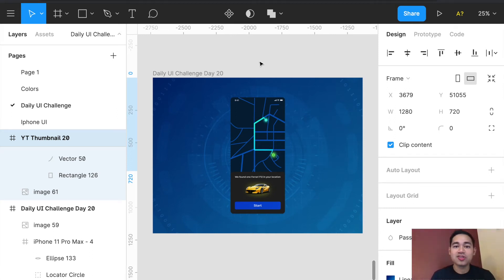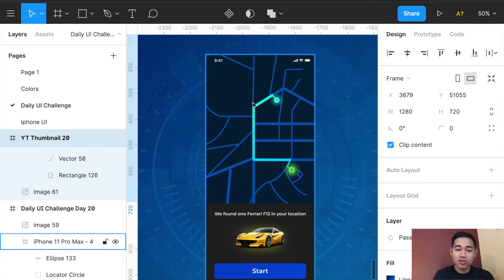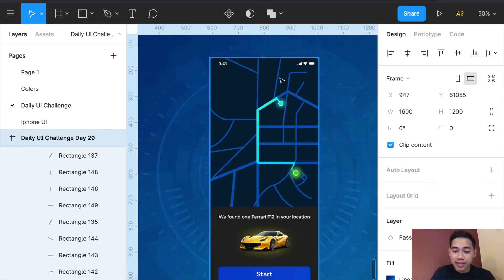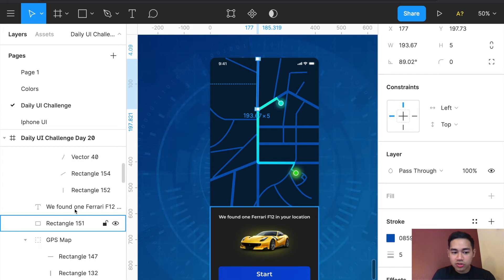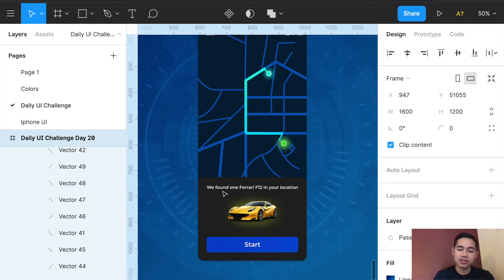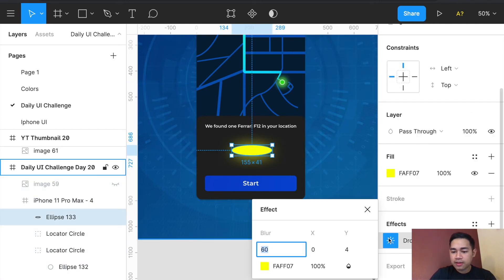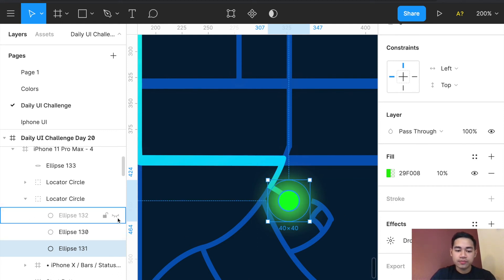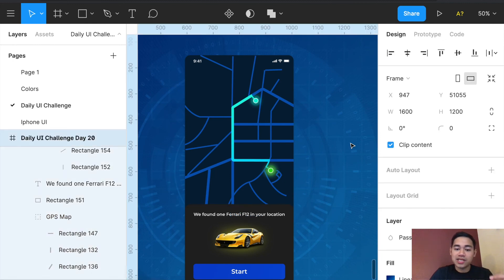Daily UI Design Challenge Day 20 - Learning How to Be a UX/UI Designer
Here is my design for the Daily UI Design Challenge Day 20. The task for today was to create a location tracker. I used Figma to create my design. :)